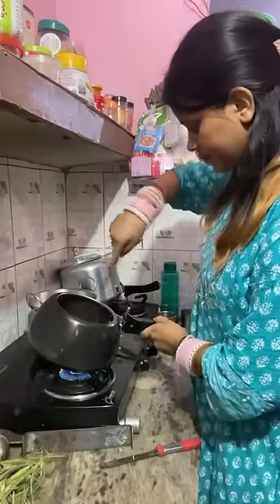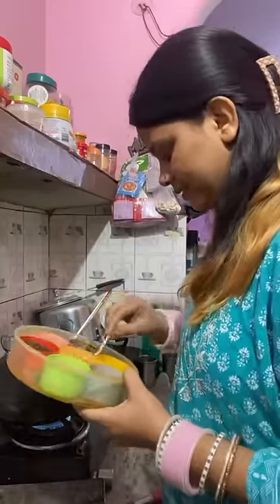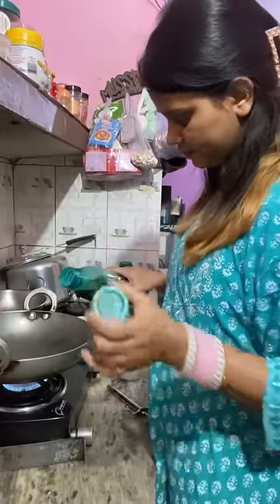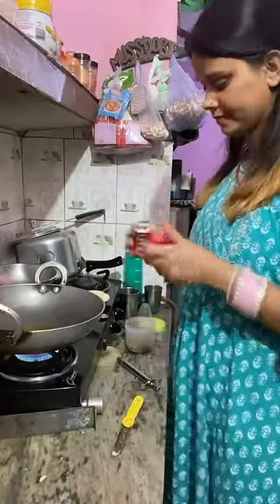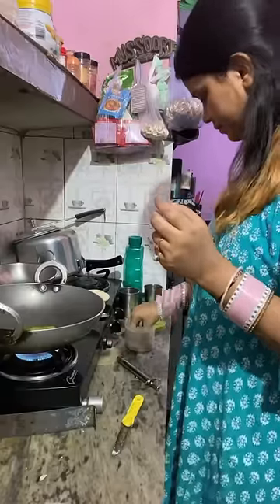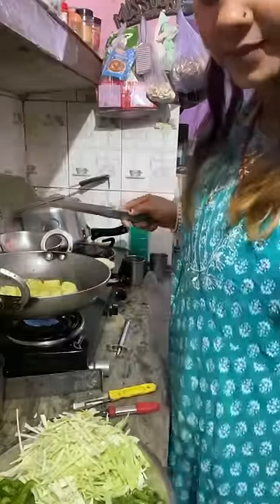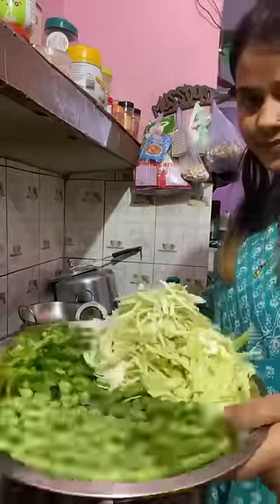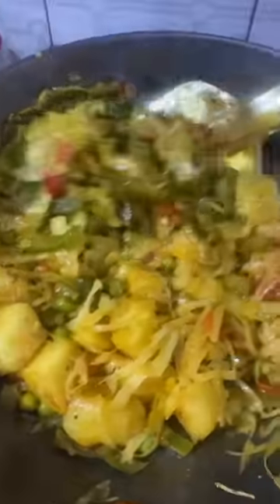चलिए देखते हैं आज मैंने अपने मायके में क्या बनाया